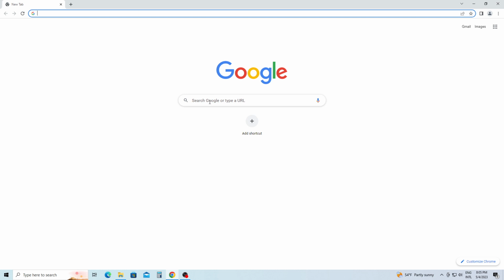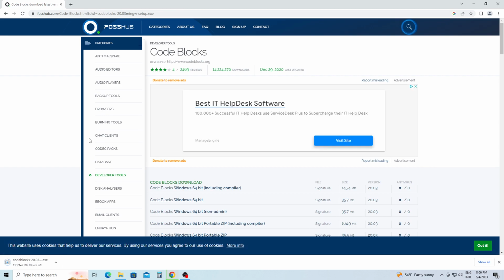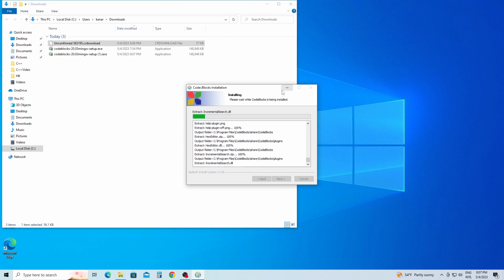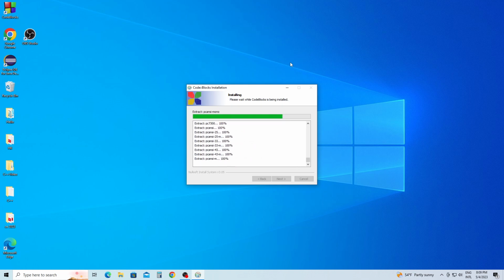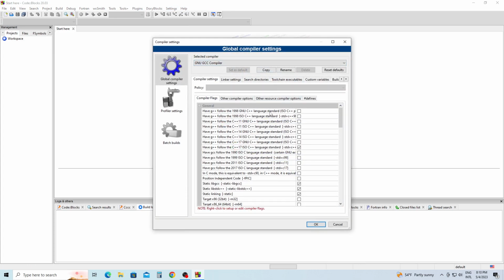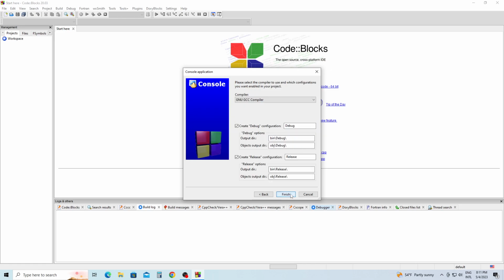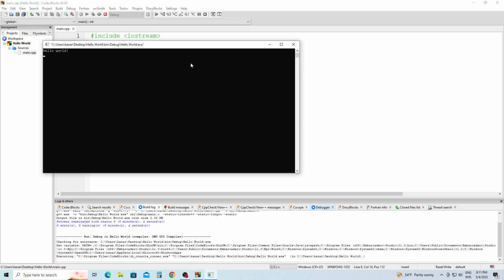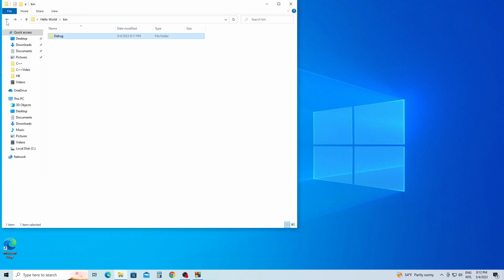Codeblocks download C++ Lesson 0 HD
Download codeblocks and install in Windows correctly. Flawless execution launch this IDE without glitches or problems in order to program in C++.